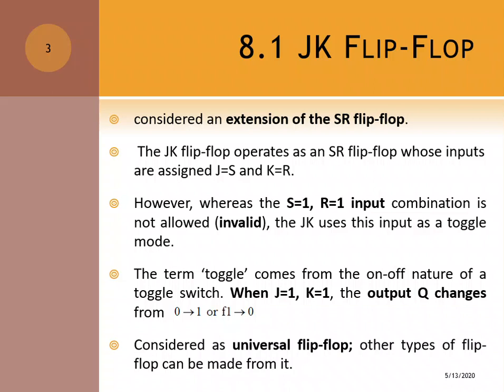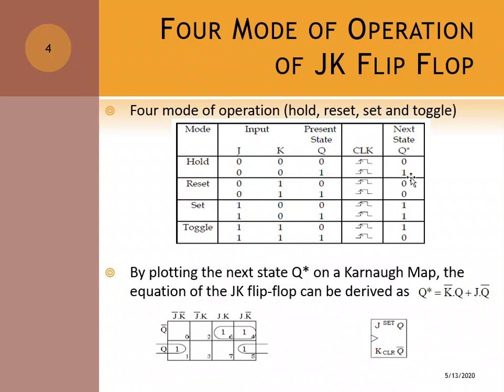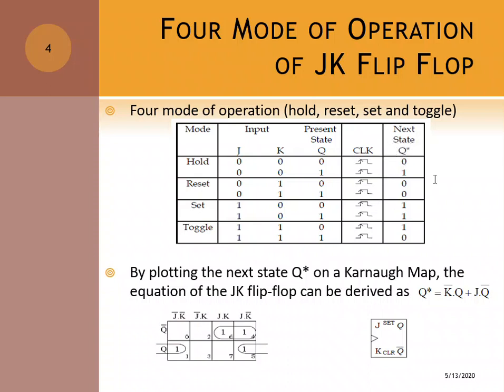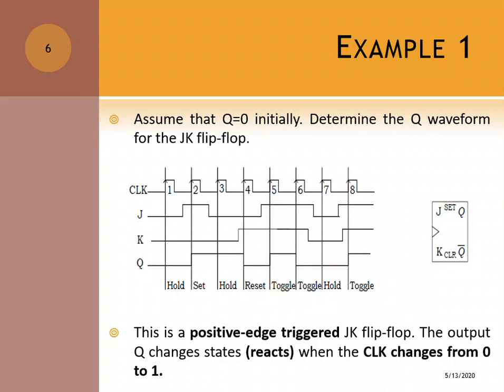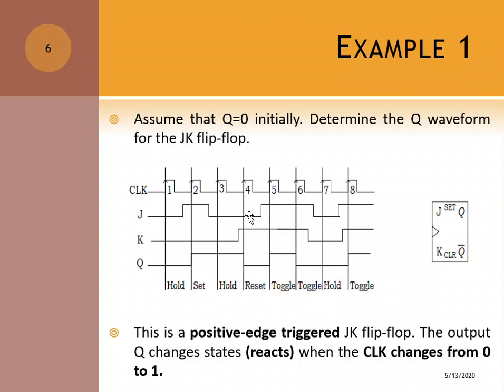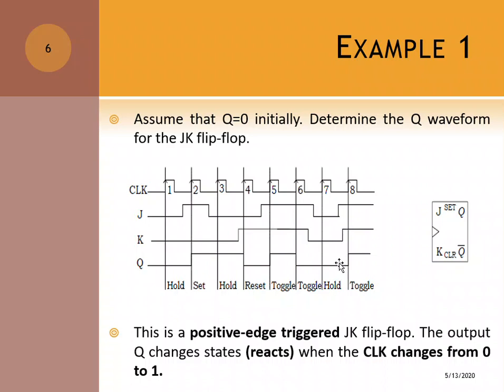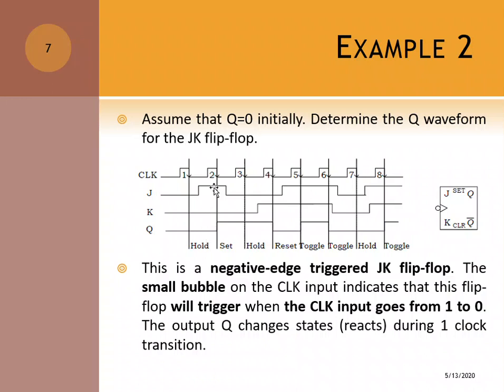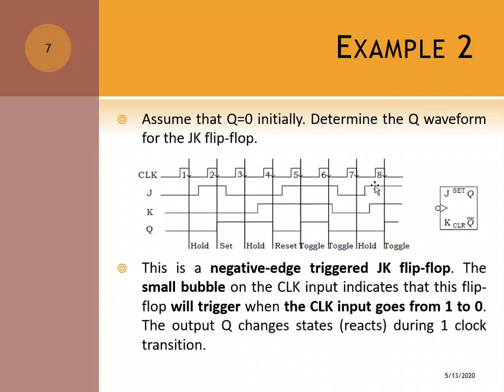ITT270 - JK FLIP FLOP